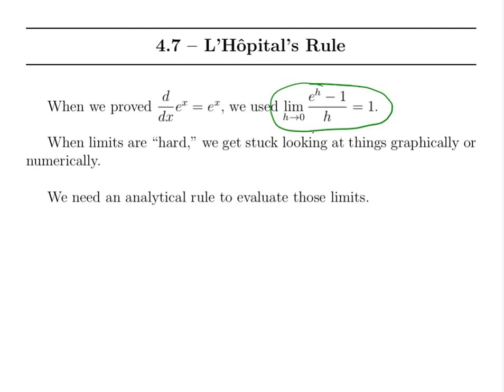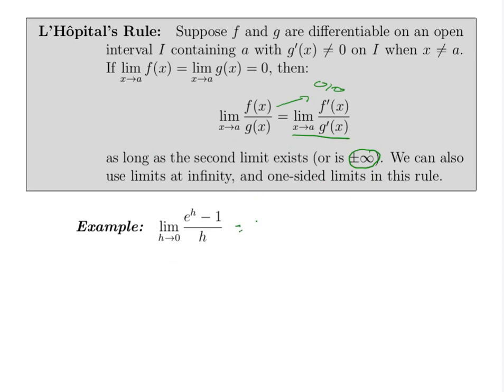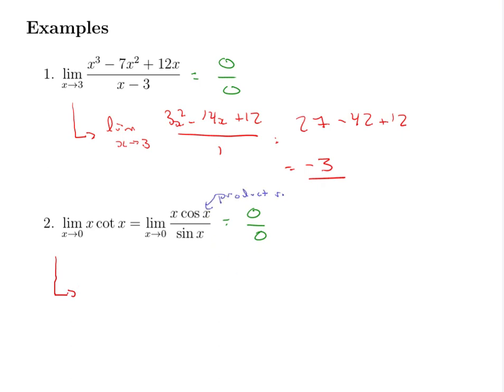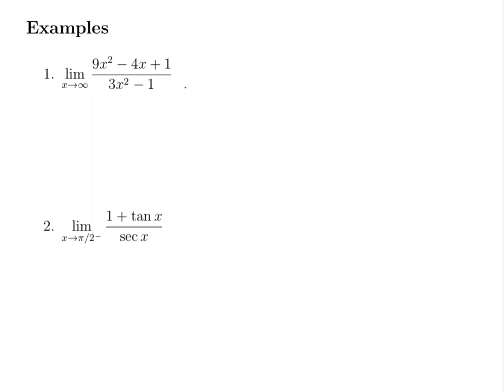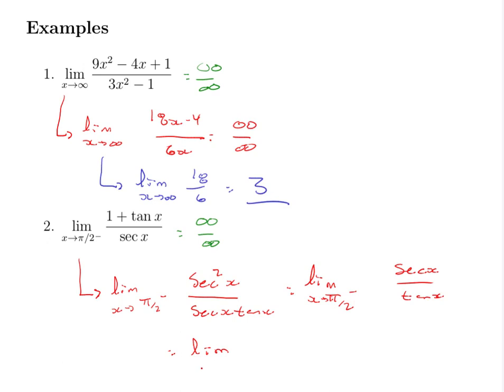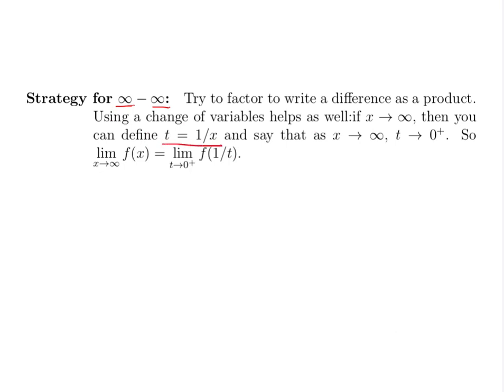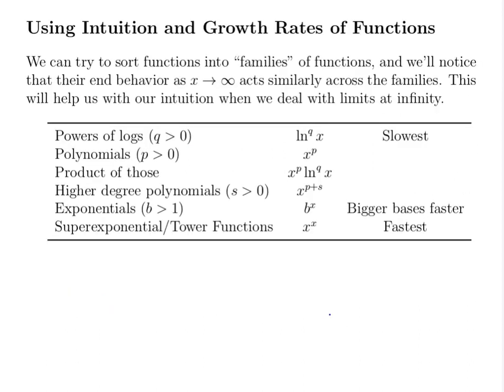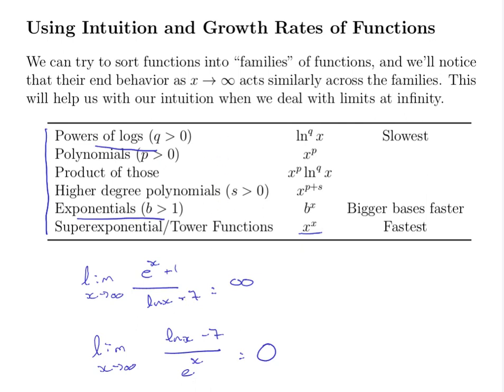L'Hopital's Rule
This video covers section 4.7 on L'Hopital's Rule. L'Hopital's Rule will help us evaluate weird limits where we get stuck on some indeterminate forms like 0/0.